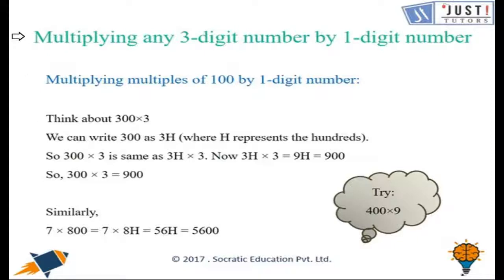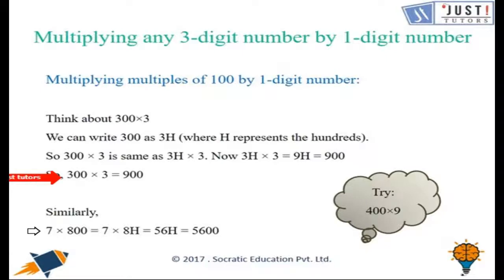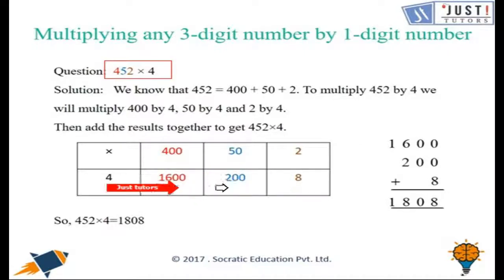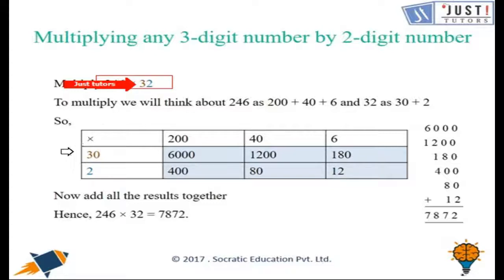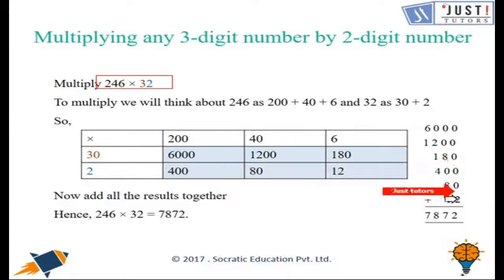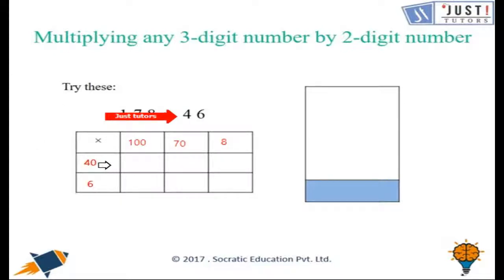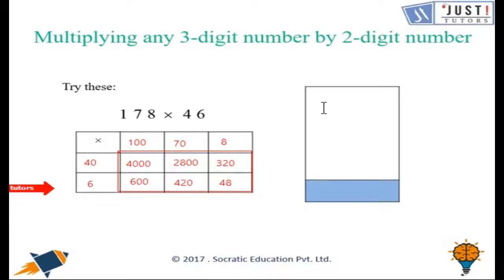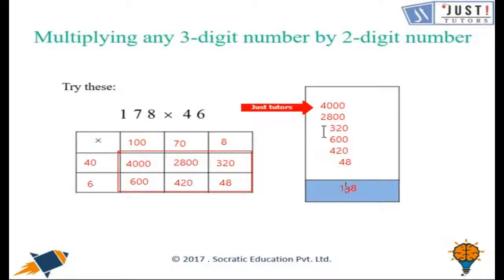Multiplication: Multiplying 3-digit Number by 1-digit and 2- Digit Number